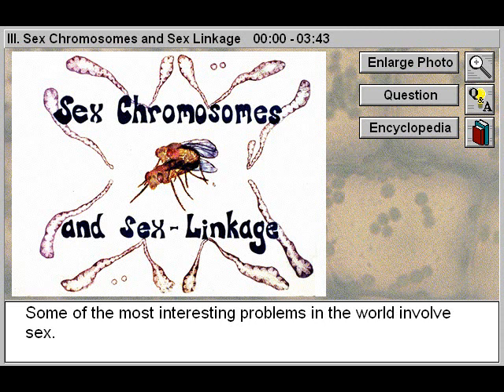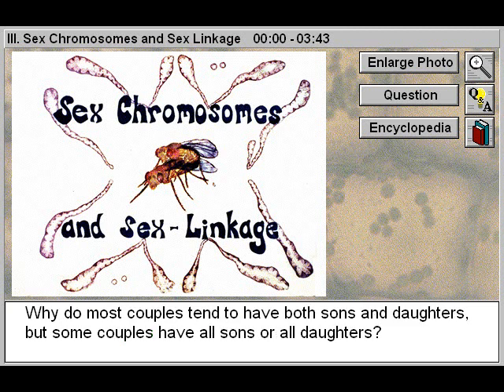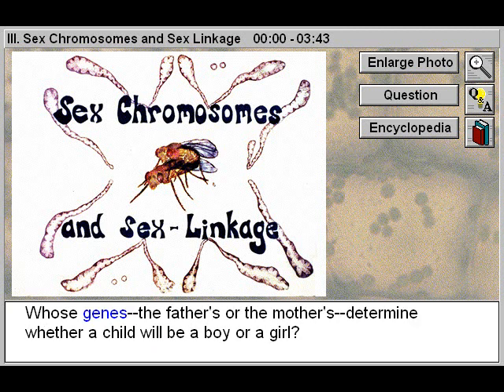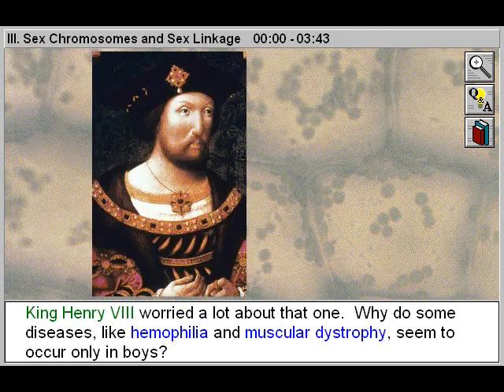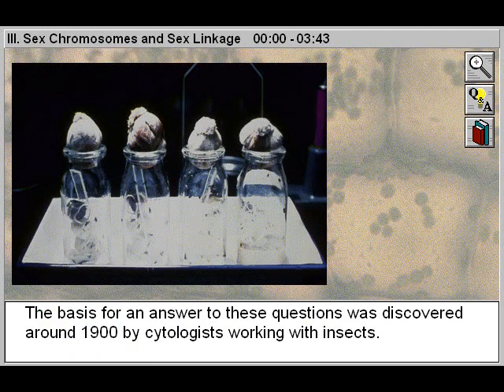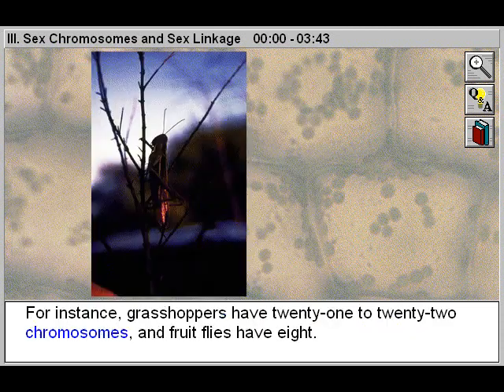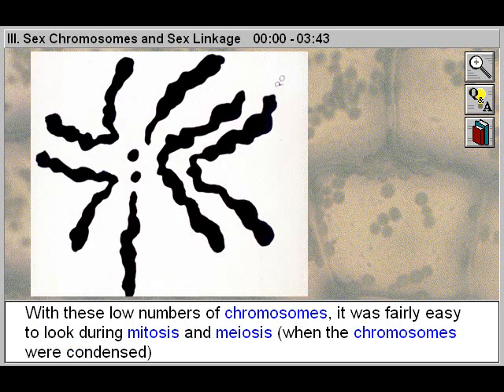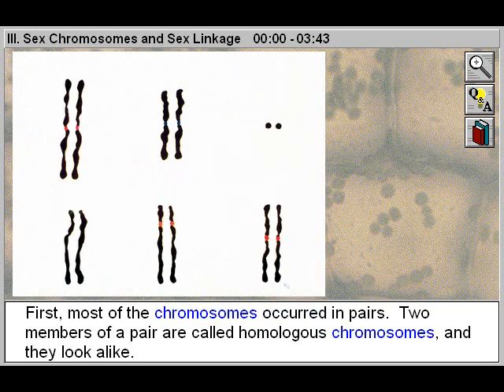Heredity: Sex Chromosomes and Sex Linkage Part 1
- This educational biology video will assist biology students to study and learn how the meiotic division of sex chromosomes affects the sex of the progeny. You will watch an experiment performed by Thomas Hunt Morgan in 1910 that investigates sex-linked traits in fruit flies.